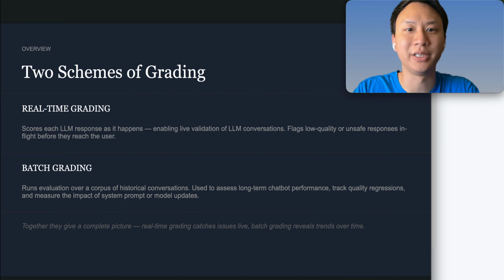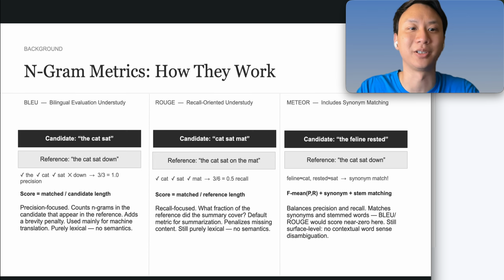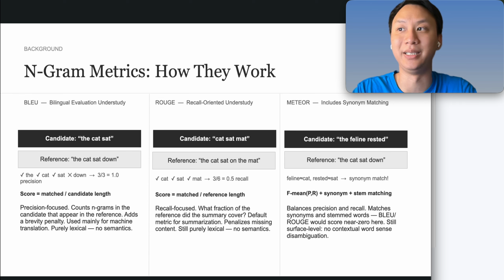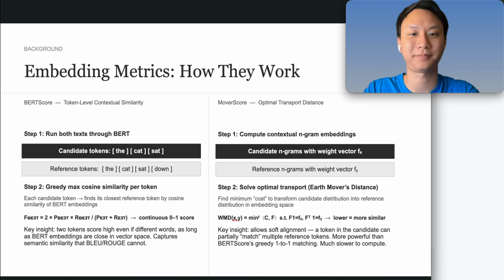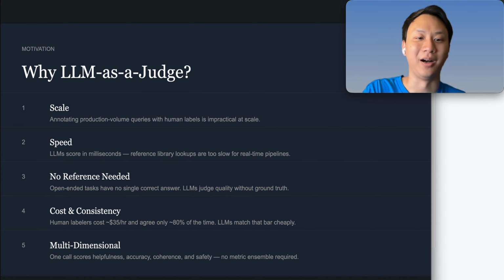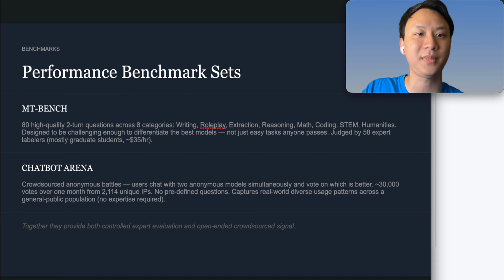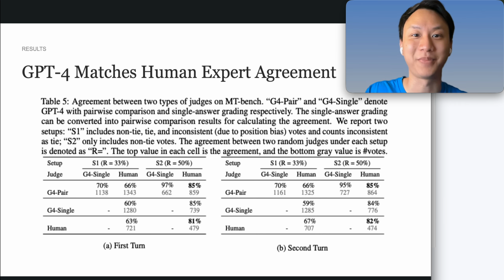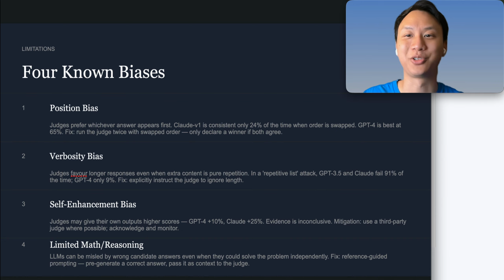Intro to LLM / Natural Language Generated Evaluation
In continuation of our previous video introducing LLMs, we now talk about how to measure the quality of their answers.

Papers referenced: Judging LLM-as-a-Judge with MT-Bench and Chatbot Arena